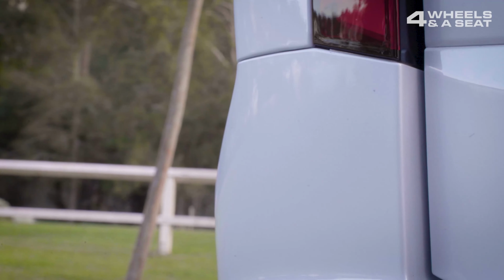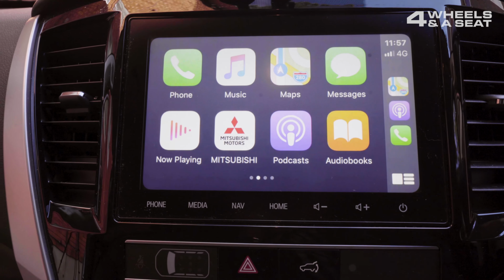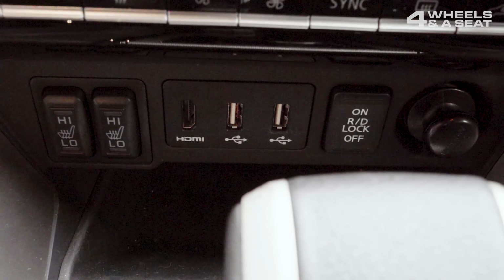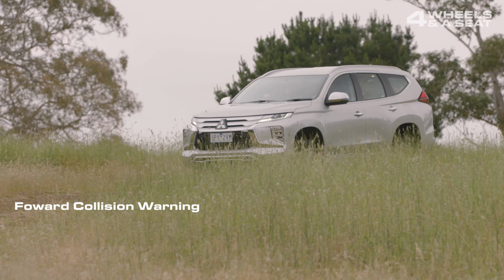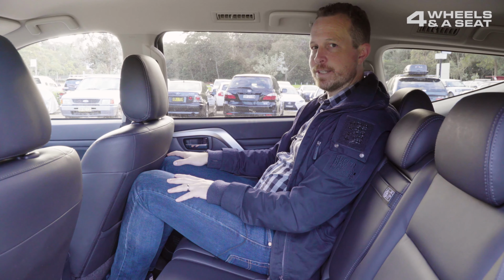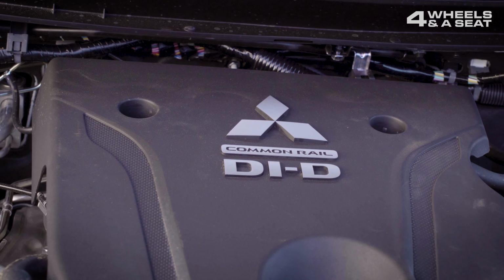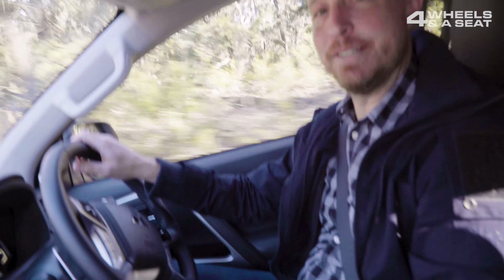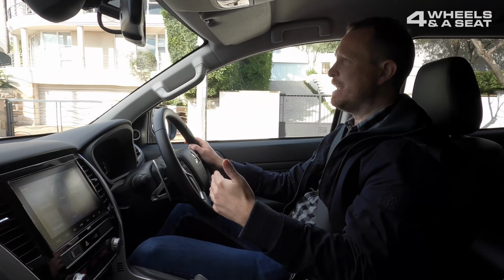2020 Mitsubishi Pajero Sport Exceed Review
What is the difference between an SUV and a four-wheel drive? The Mitsubishi Pajero Sport is both. A great daily driver and a more than capable off-road machine.